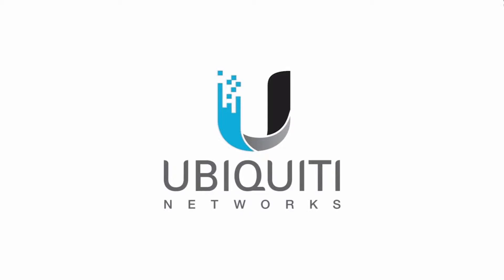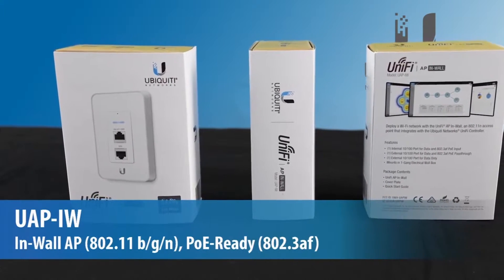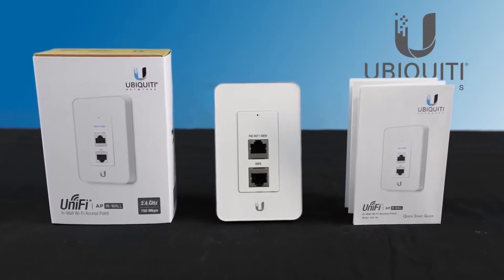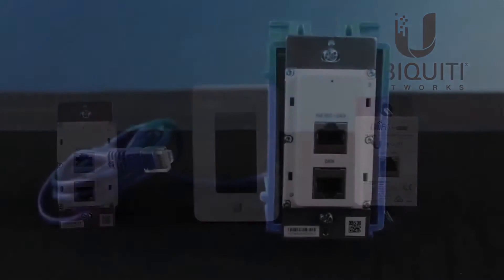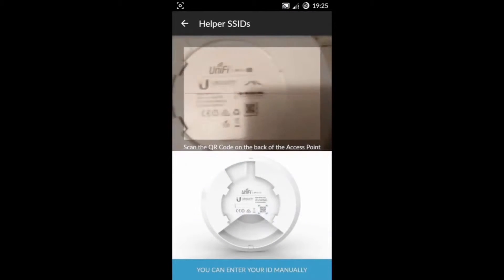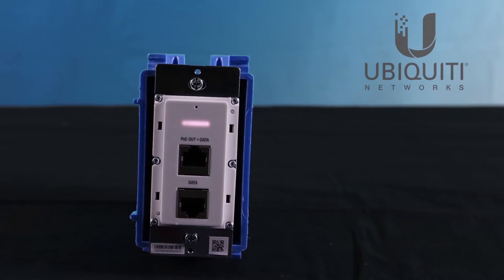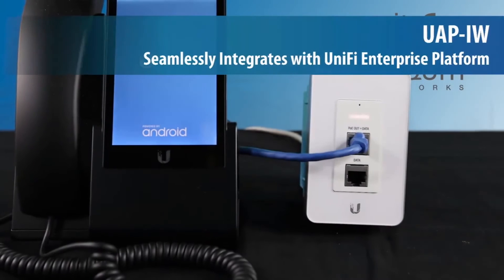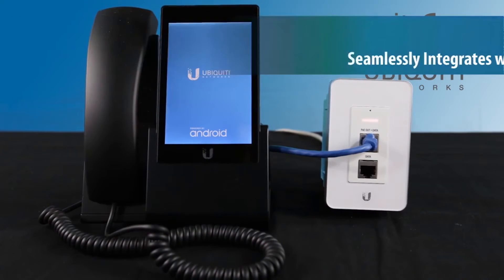Ubiquiti UniFi AP In-Wall Unboxing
A quick unboxing video highlighting the UAP-IW product specifications, as well as simple overview of deployment, software integration, and more.